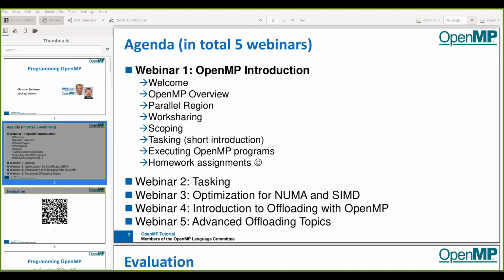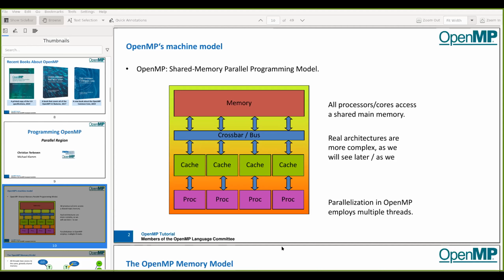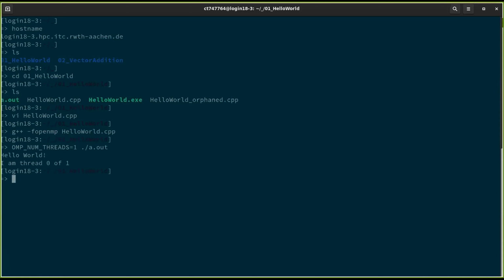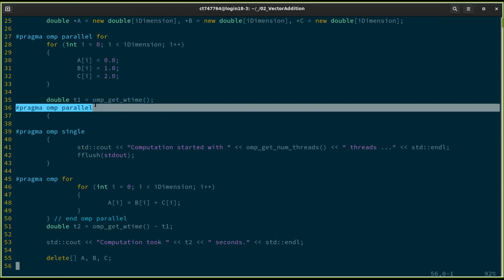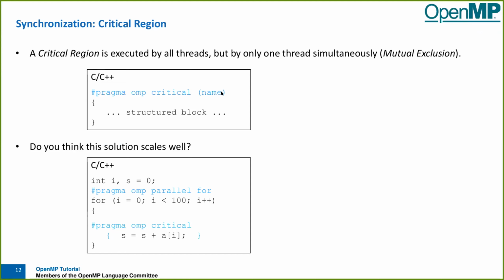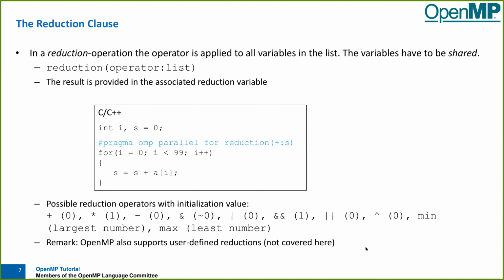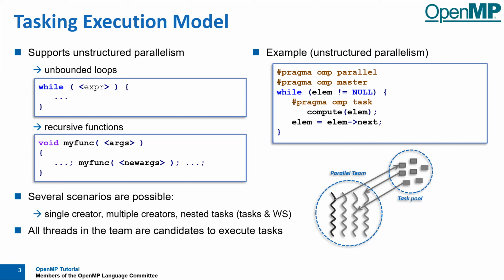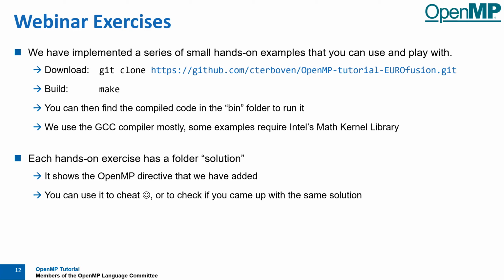EUROfusion Webinar #7 OpenMP introduction part 1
This video presents the 7th session of EUROfusion webinars on GPUs. It is intended to EUROfusion users. This talk is given by Michael Klemm from OpenMP and Christian Terboven from RWTH Aachen.
Any question you would have regarding EUROfusion webinars for GPUs?